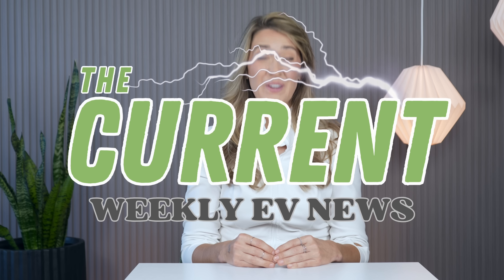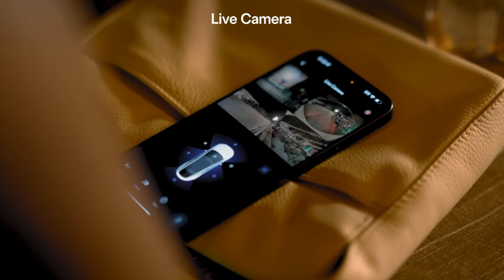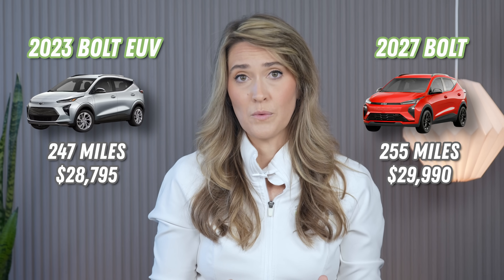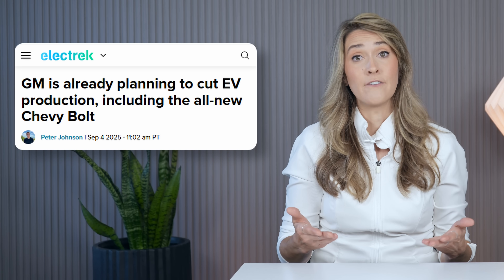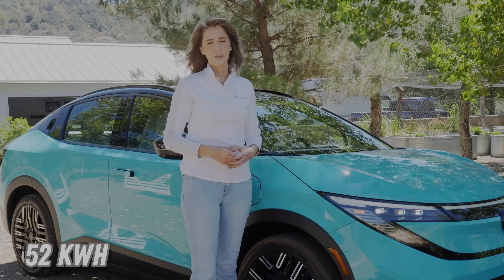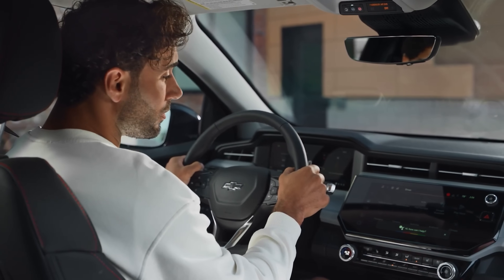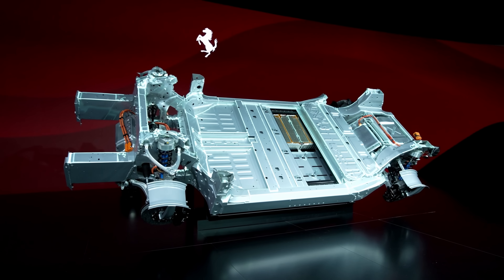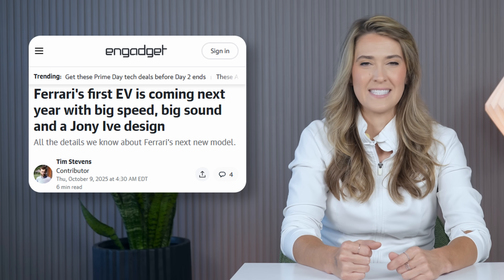The Current : Weekly EV News Ep#84 Oct 12, 2025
correction: Tesla's new "Standard Trim"  models use NMC cells not LFP cells like the former "standard range" Tesla models.

Join Miss GoElectric for the latest episode of her weekly EV and electrification news series called "The Current". In this episode she covers developments in the EV space including:

00:00 Intro
00:29 Tesla Model Y & 3 Standard Revealed
02:09 2027 Chevy Bolt Unveiled
05:36 Tesla v Chevy v Nissan!
08:13  Ferrari's First EV's Specs Debut
10:40 Share & Subscribe!

Sign up for our newsletter at the bottom of the page at Missgoelectric.com

STORY LINKS:
Tesla Affordable Models Revealed

Ferrari unveils first electric vehicle and cuts 2030 EV sales target
It's fall but still great weather and you may be shopping for an eBike for you or as a gift. We hope you'll check out our eBike reviews before you make a decision!

Other Miss GoElectric Channels:
YouTube.com/@MissGoElectricRideReviews
eBikes and eMobility Reviews, Previews, and News
YouTube.com/@MissGoElectricIndustry